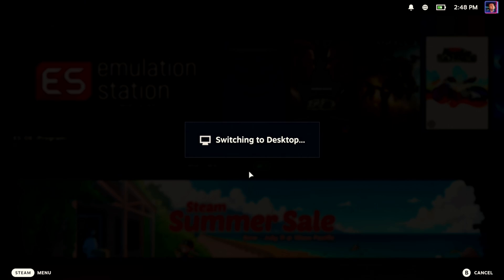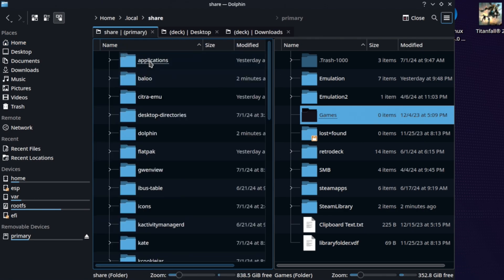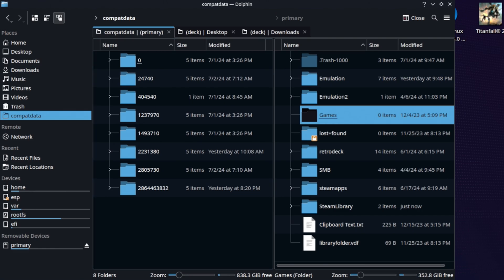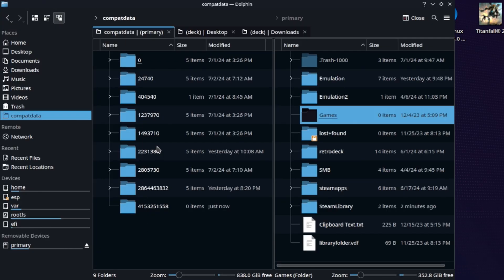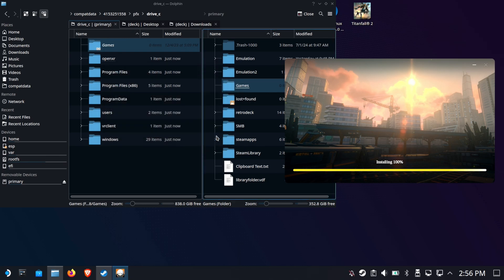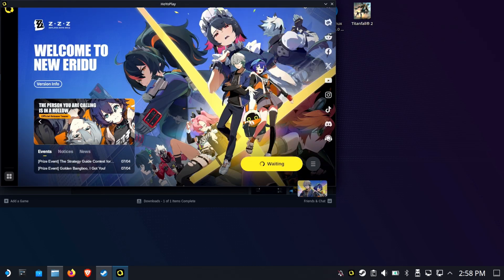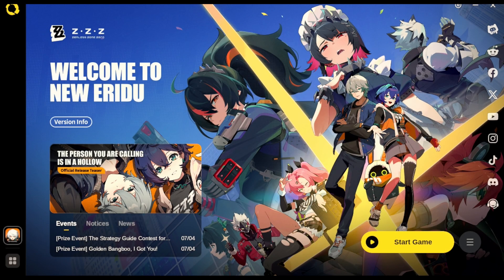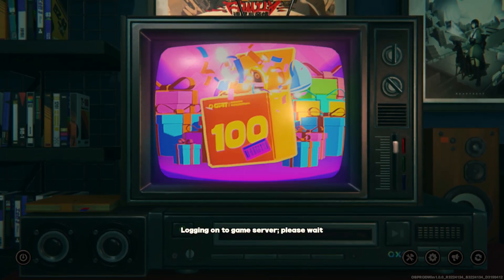Steam Deck: Zenless Zone Zero Easy Install Guide (No Heroic, Lutris or Bottles)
By request - I don't play this game and cannot answer questions about it.  Thank you.

Note: This tutorial will take 2+ hours.  Plan accordingly.  Installing on internal storage is highly recommended - as is having a keyboard and mouse.

Here is the latest F2P craze from the makers of Genshin Impact.

This should be the easiest way to install this without any additional tools.

When this tutorial no longer works, please let me know so I can deprecate it.

Have fun!